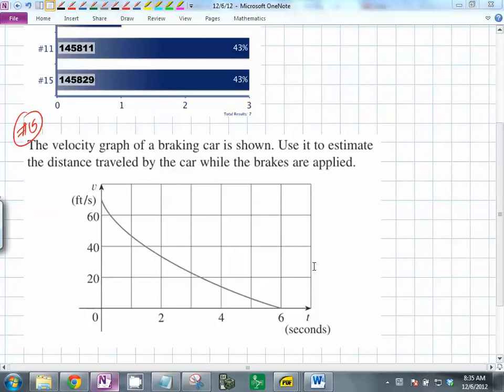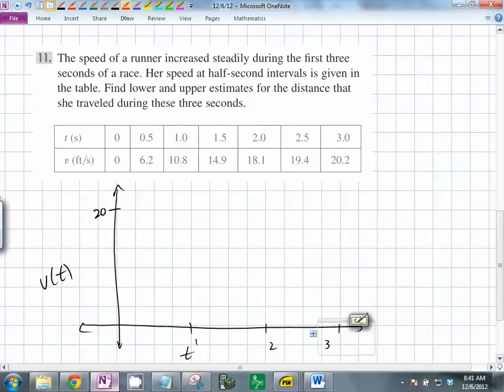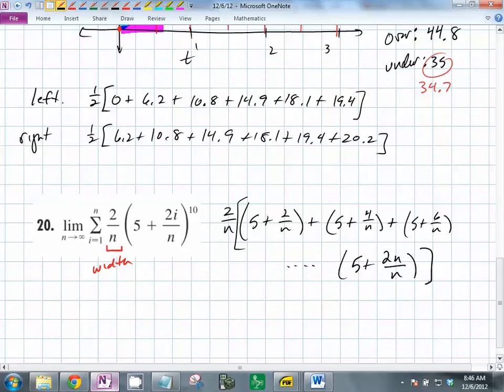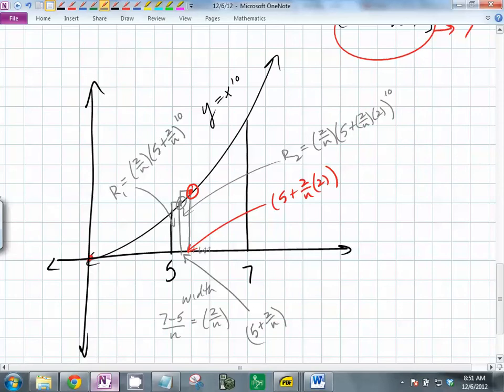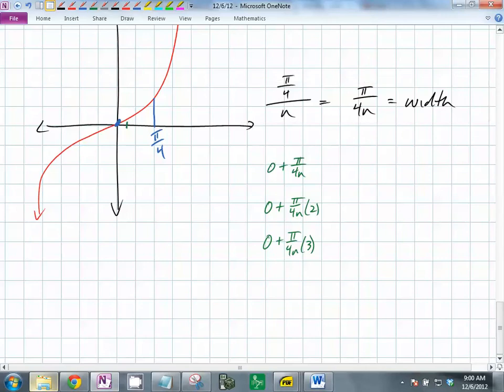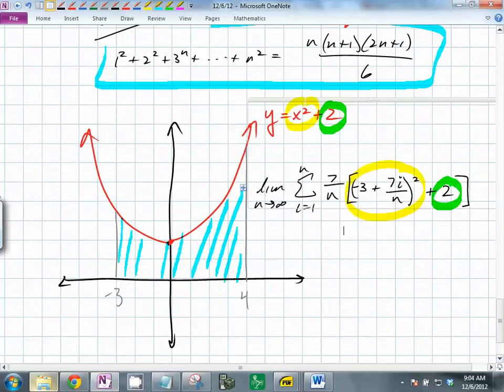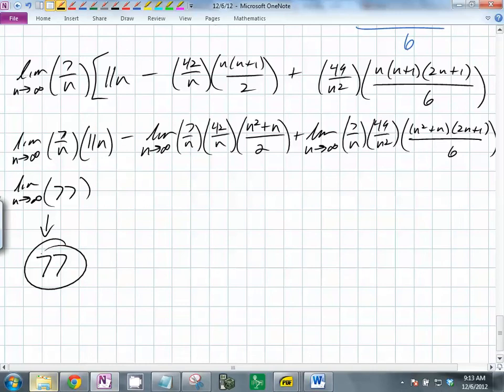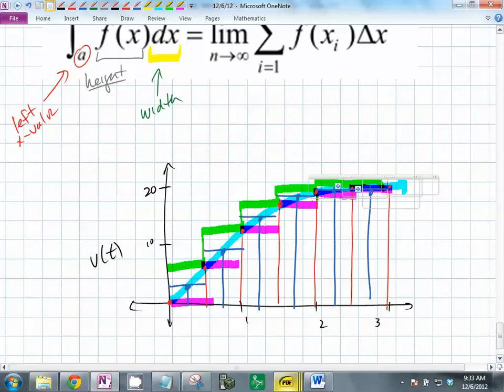12/6/12 - A Block - AP Calculus AB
Areas under curves! Lots of rectangles! Riemann sums! PDF notes